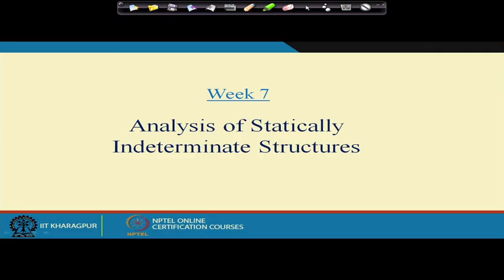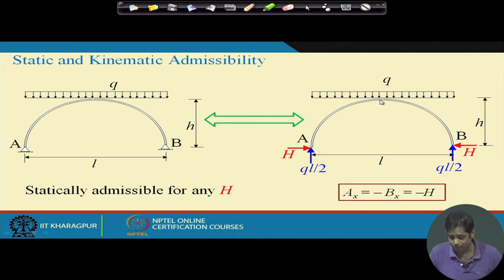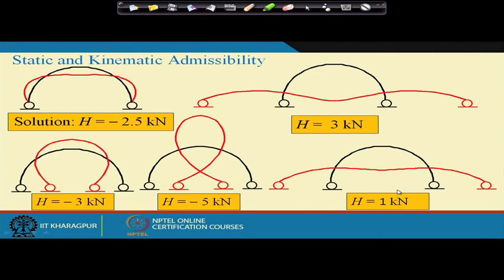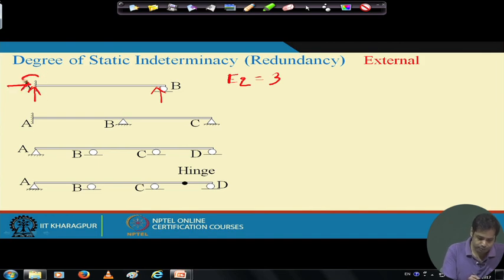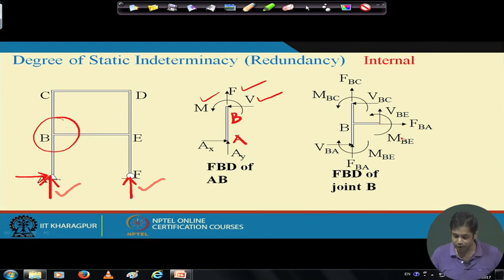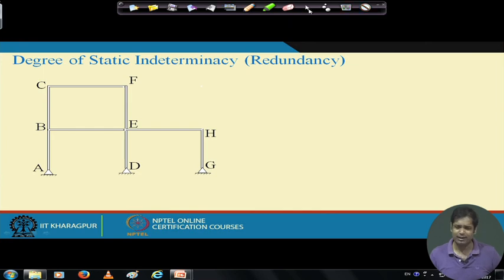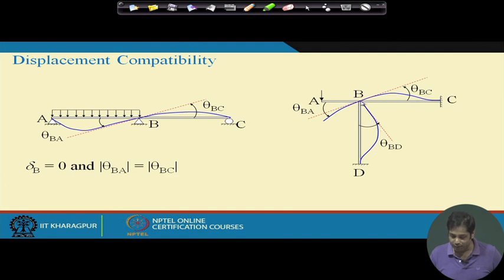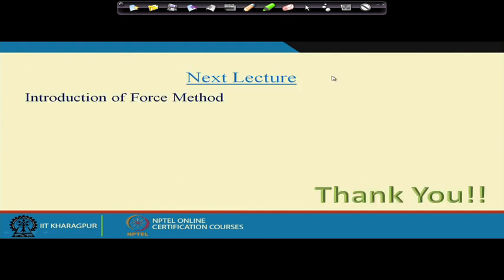Lecture 33 : Analysis of Statically Indeterminate Structures